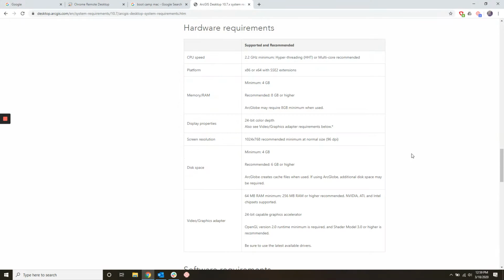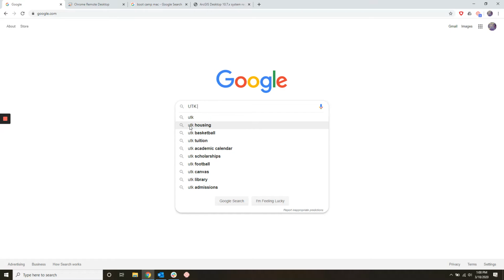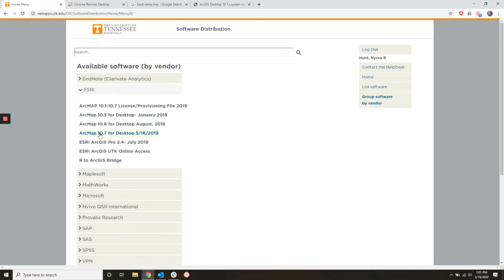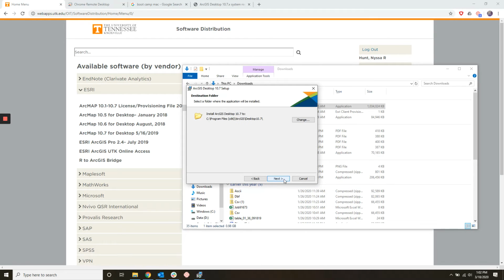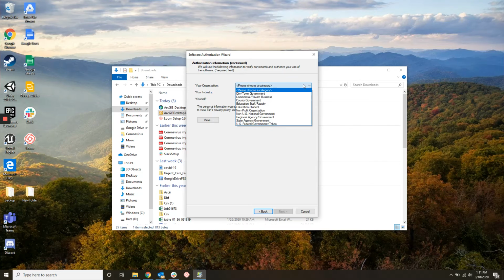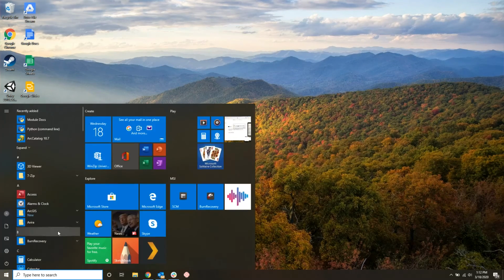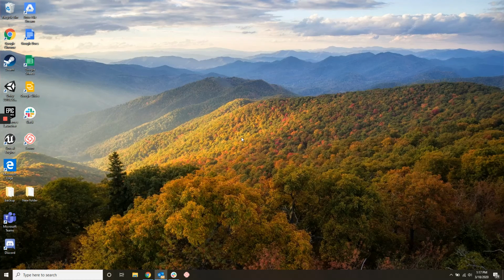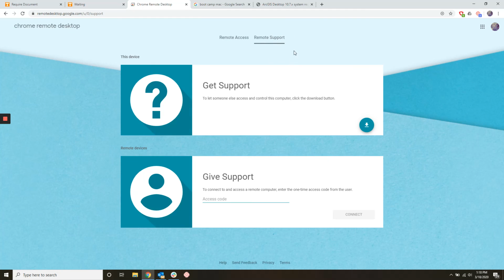UTC IGTLab Tutorial 1 - Downloading, Installing, and Licensing GIS Software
Need Esri GIS software on your personal computer? This video will show you where to download the installation files, what to expect through installation, and walk you through licensing and enabling. As long as you're a current UTC student, the steps in this video should work for you.